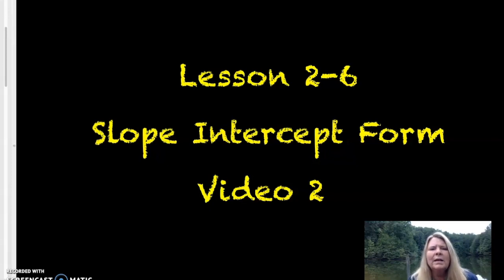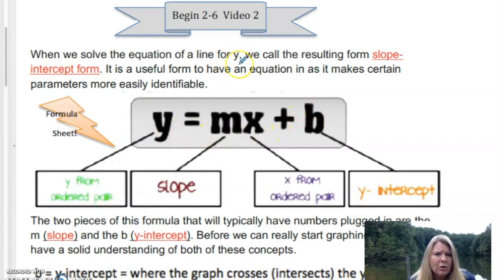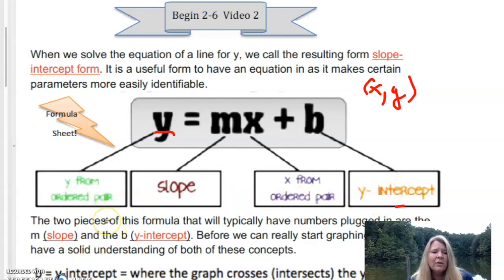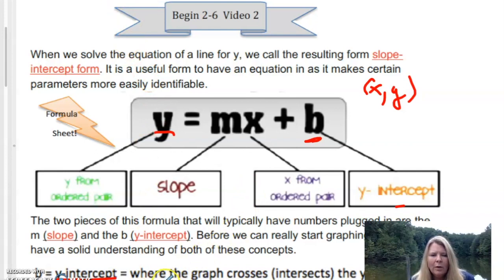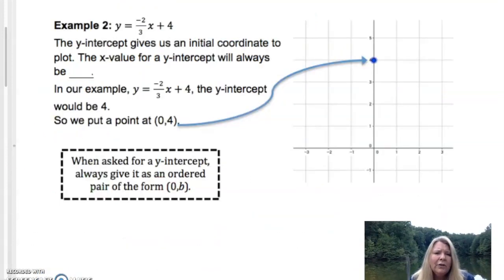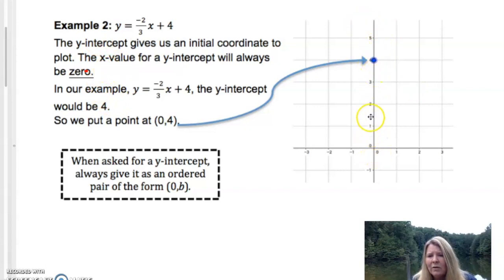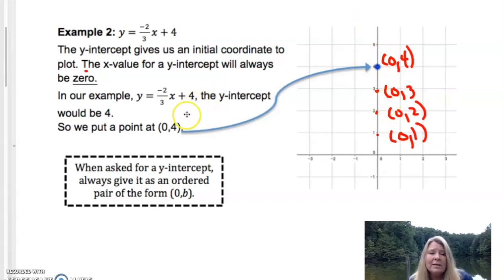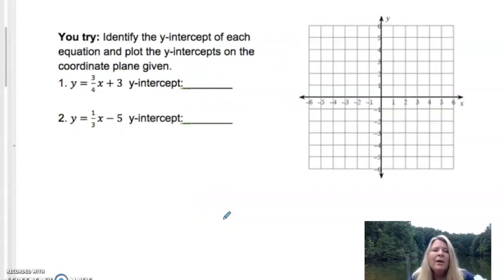Lesson 2-6 video2 slope intercept form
This video is about Lesson 2-6 video2